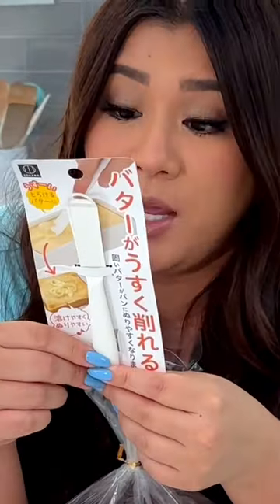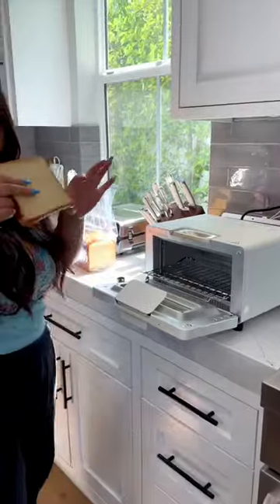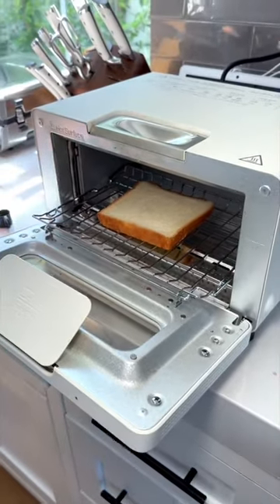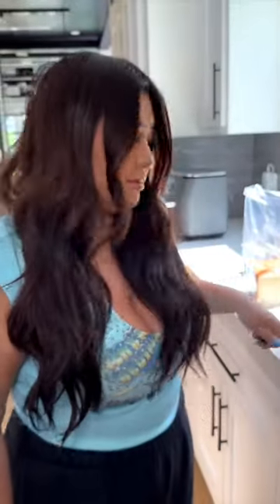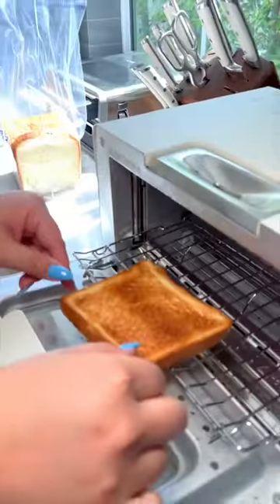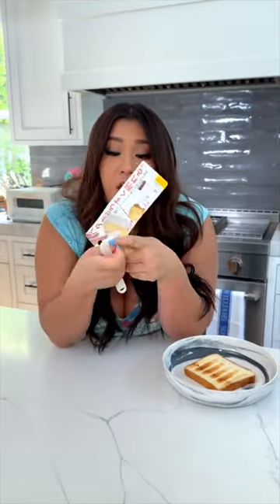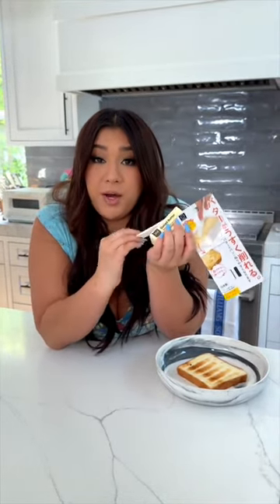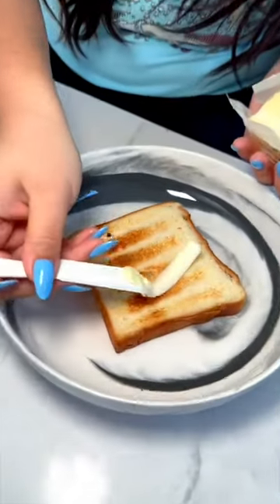Testing Daiso Kitchen Tools: Butter Knife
miss remi toast connoisseur 🍞🙏🏻